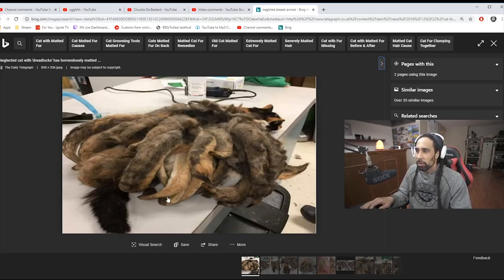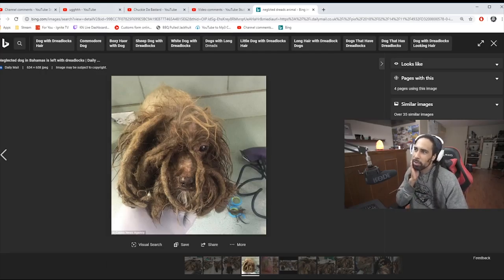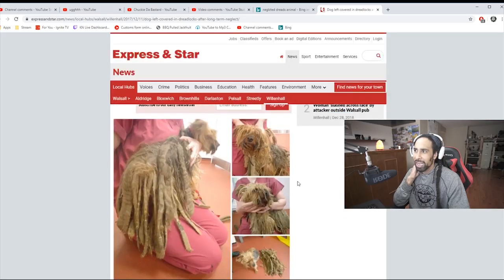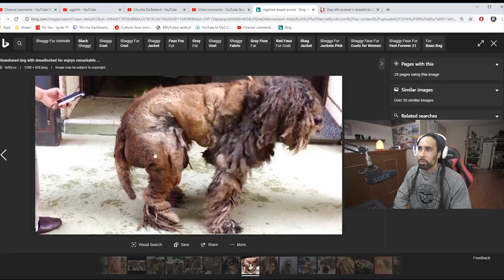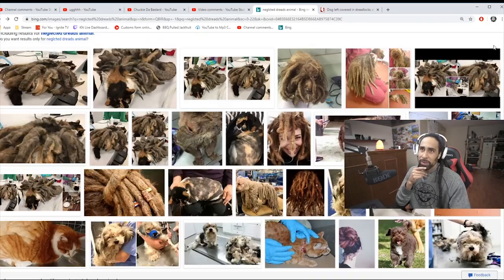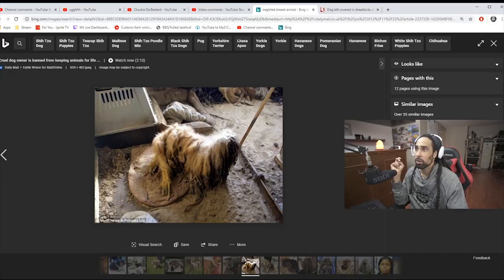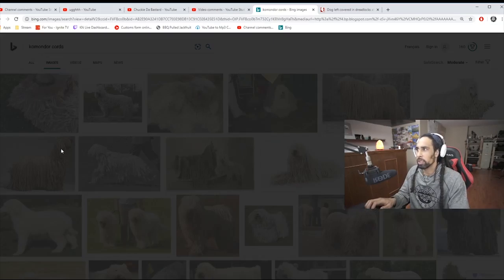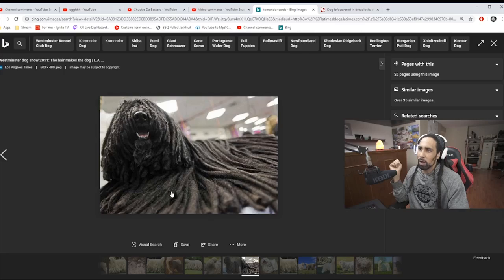Neglected Dreadlocks on Dogs & Cats Reaction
Check out The KNOT NATION Store!

Getting Married?! Hire me to film your Wedding or Special Event!